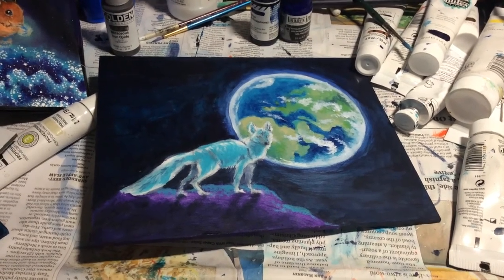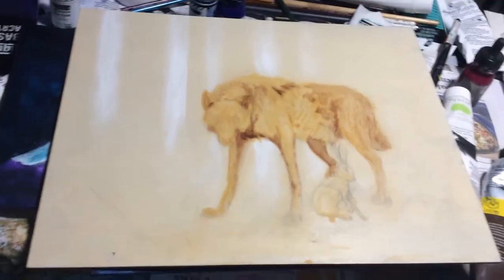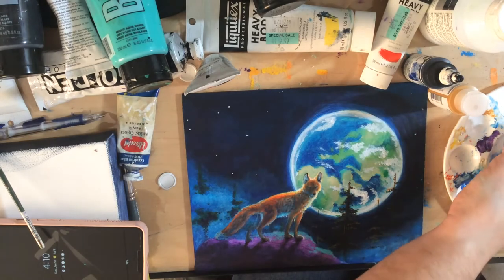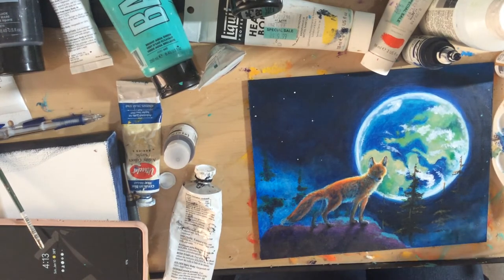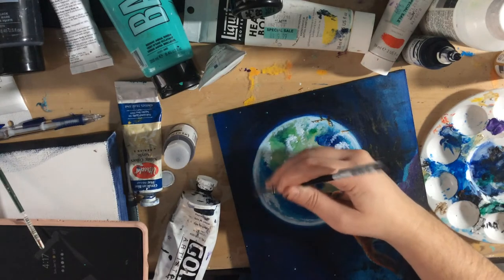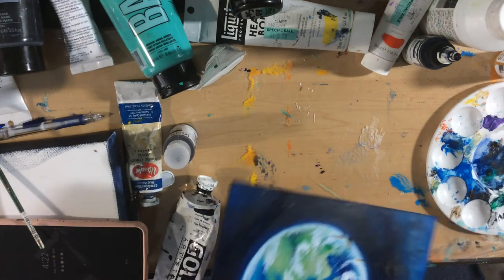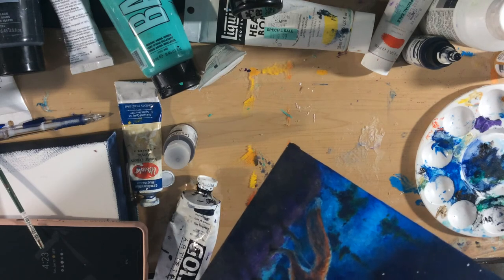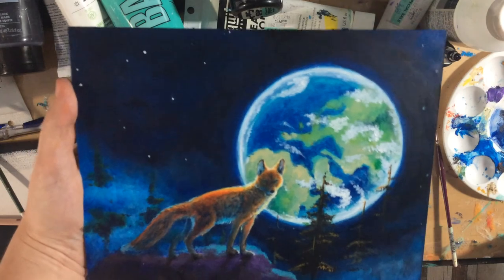Acrylic Painting Process: Surreal Fox with Earth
Created for Creative Quarantine: Springfield, I am releasing some of the video captures I made during that time period ^.^ You can see me experimenting with different media and talking through my process.

This painting is titled Fox's Bargain and is currently on display in Art For The Soul Gallery in Springfield MA as of 3/5/2021.